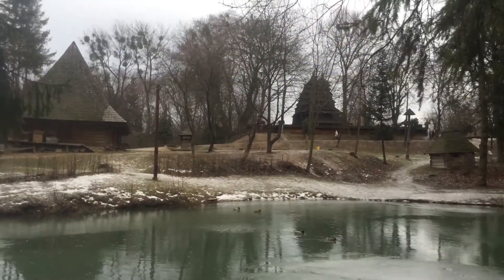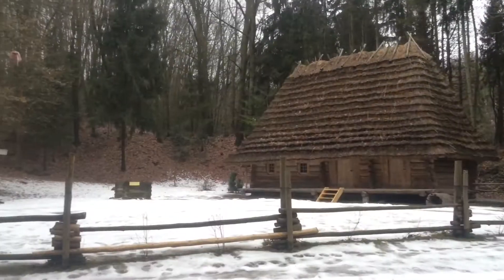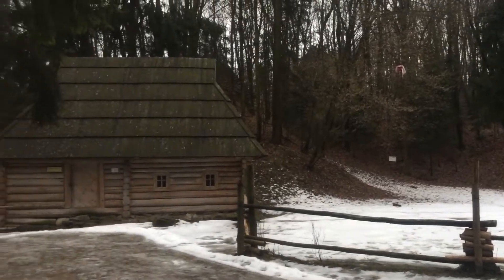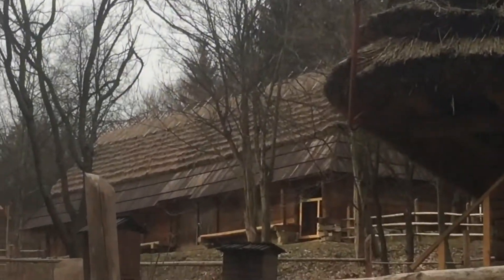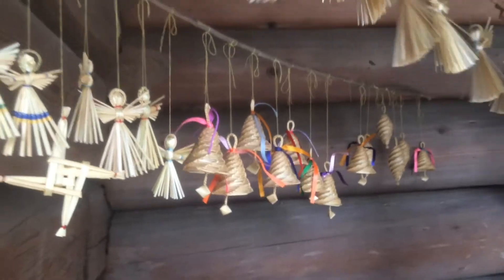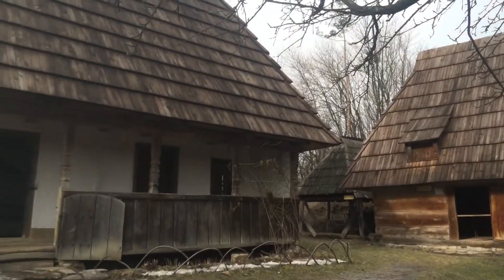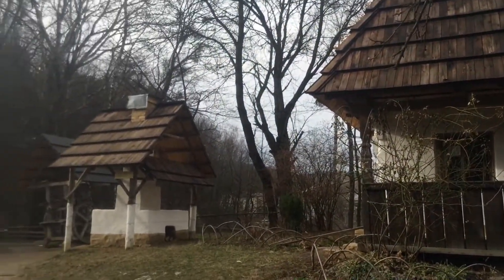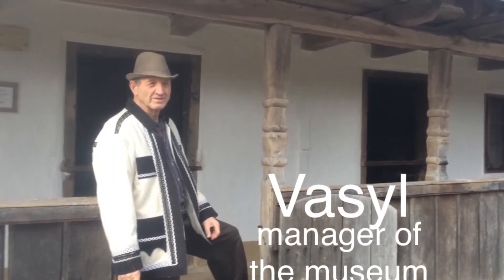The Folk Architecture and Rural Life of the Western Ukraine